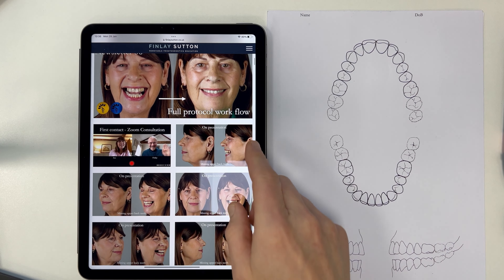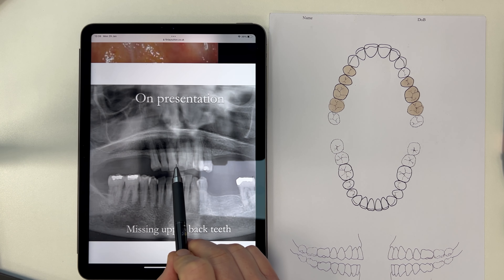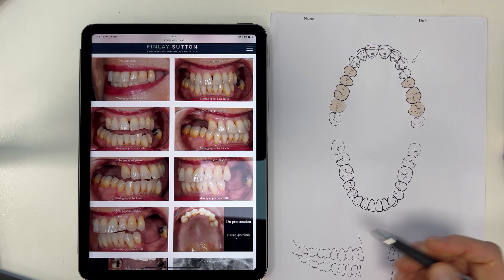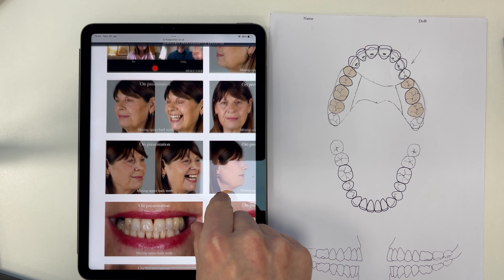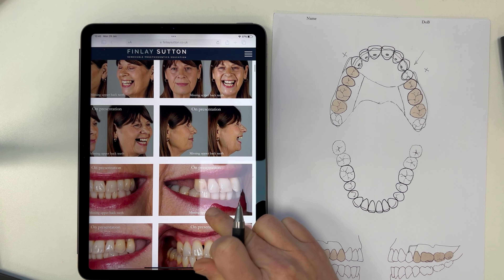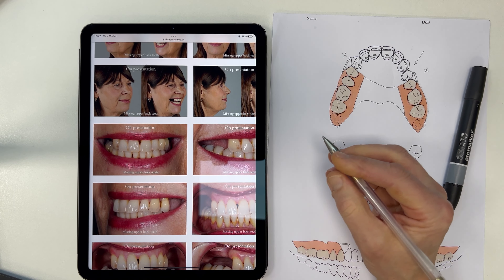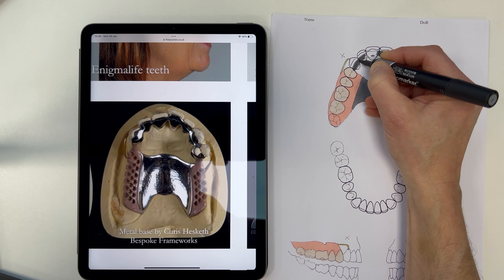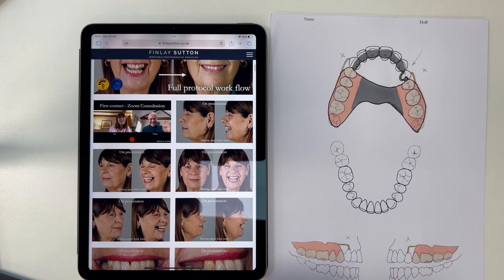Finlay designs a Kennedy class 1 upper metal based partial denture for Sue in real time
This is how I design RPDs for all of my cases.
Please see the whole of Sue's case presentation on my

Finlay's cheat sheet for all combinations of missing teeth: file:///Users/finlaysutton/Downloads/RPD%20unversal%20designs%20(3).pdf

Learn how to make fantastic partial dentures/immediate dentures with Finlay at his practice:

Finlay's partial denture design sequence
Step 1 - Provisional Design from examination and photos:
Assess existing teeth, spaces, and oral health.
Fill in missing teeth on the design sheet.
Draw rest seats for support.
Identify metal backings for additions in future.
Include retention.
Draw flanges and colour in the design.
Discuss design with the patient.

Step 2 - Definitive Design with primary casts:
Transfer cast to a surveyor for analysis.
Identify guide surfaces and check undercuts.
Tilt cast for considerations like aesthetics and clasp positions.
Confirm interocclusal space for rests.
Discuss refined design with the patient.
Finalise by colouring in acrylic and metal components.
Create a tooth preparation map for guidance.
Request custom tray with specific occlusal stops.